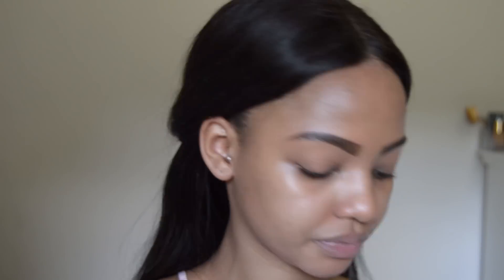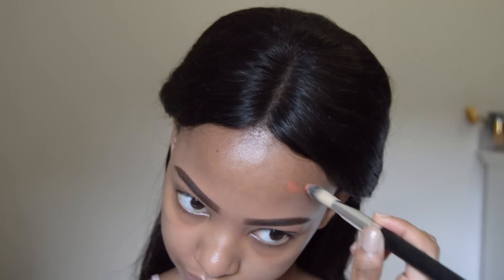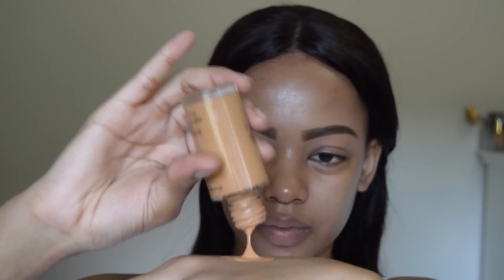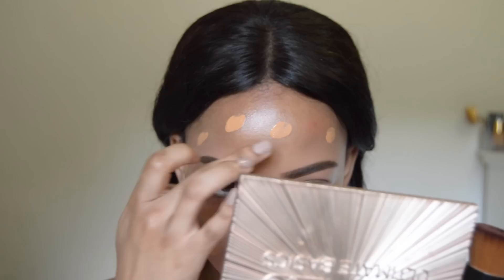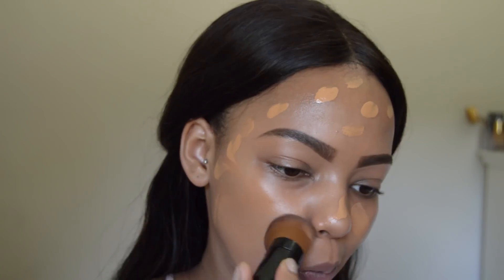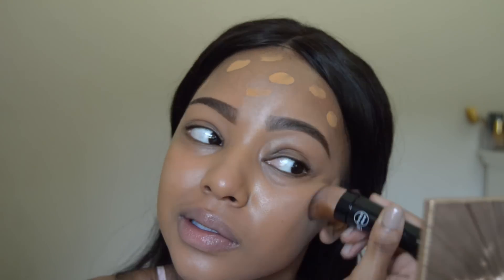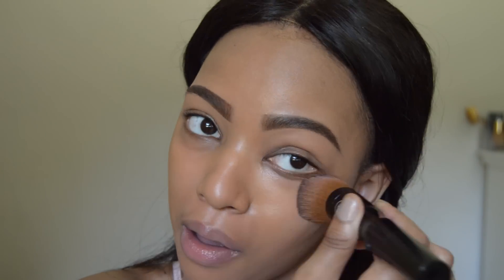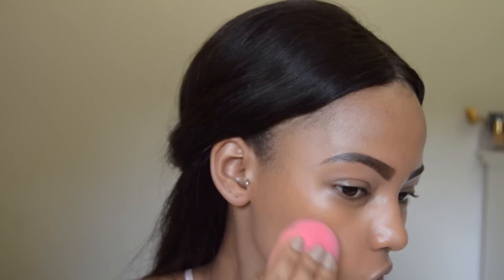Flawless Foundation Routine + Colour Correcting | MIHLALI N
PRODUCT LIST:

MAC Prep + Prime Essential Oils Stick
Me & Youth 3 in 1 mist
MAC Correct & conceal palette- Dark
MAC studio fix fluid foundation- NC45
LA Girl HD Pro Conceal- Fawn

Beaty Blender- Clicks